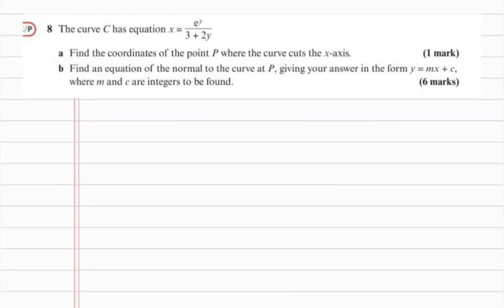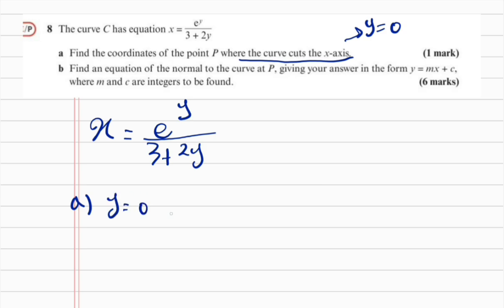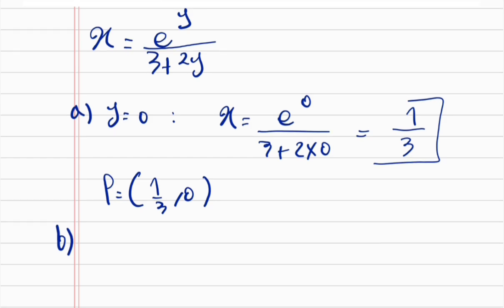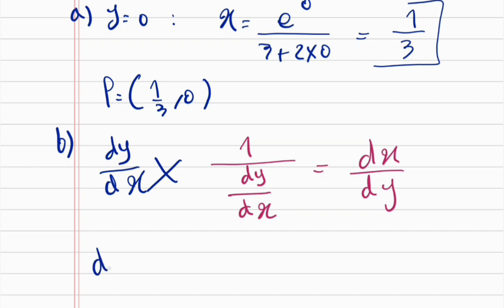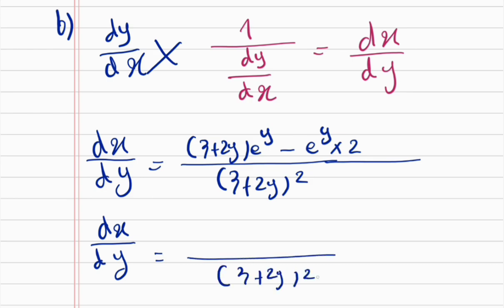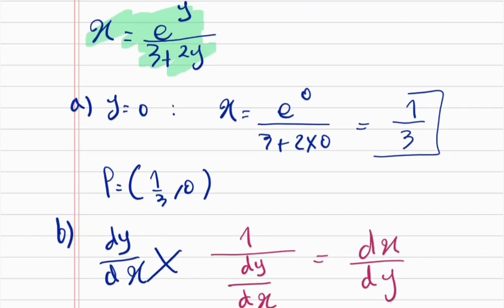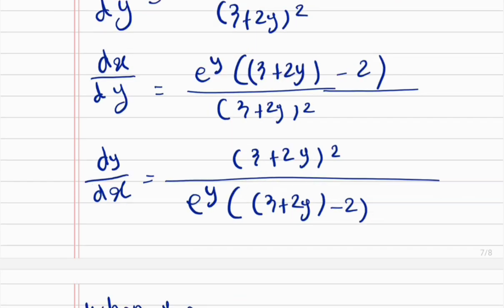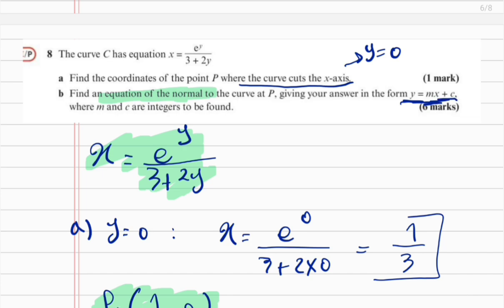The Quotient Rule- EX 9E Question 8 A-Level Maths Pure 2